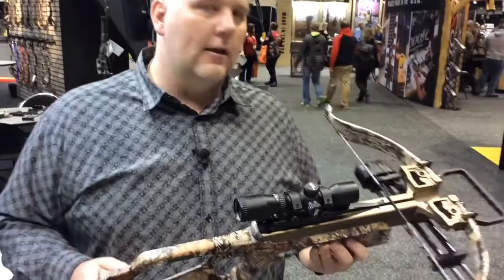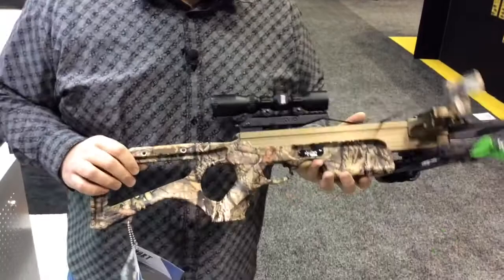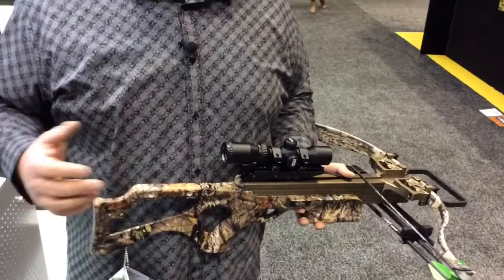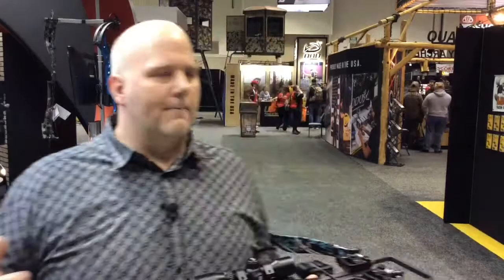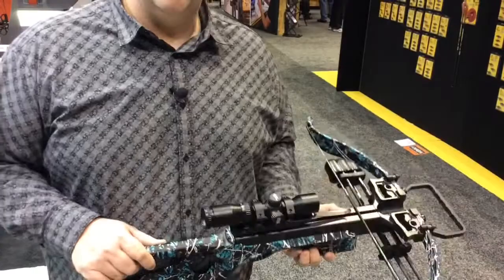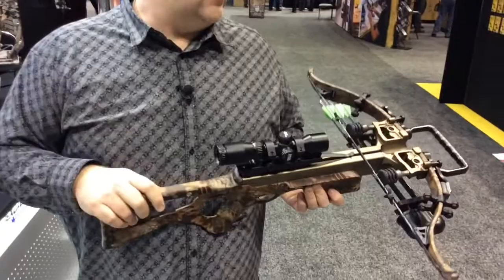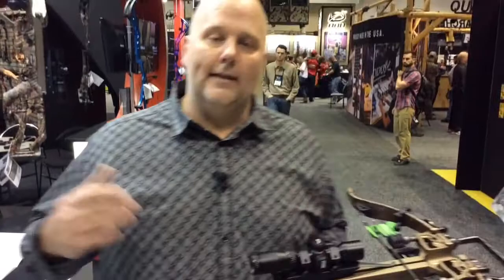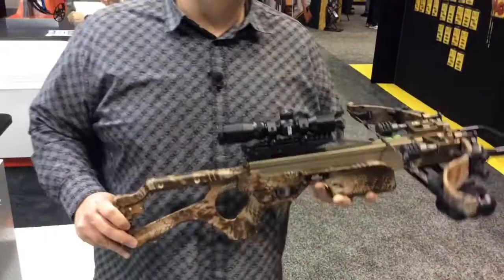Excalibur 308 Short MOBUC, Short Serenity and Short 308 Banshee Crossbows